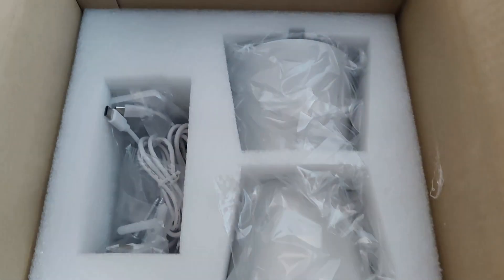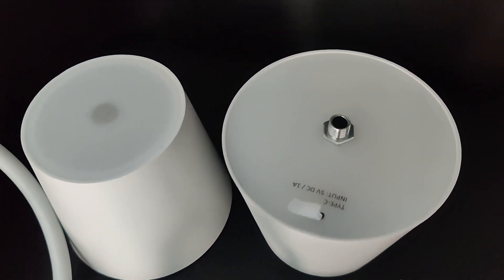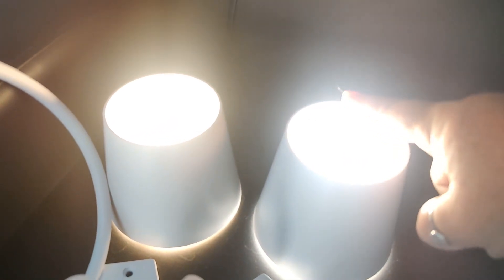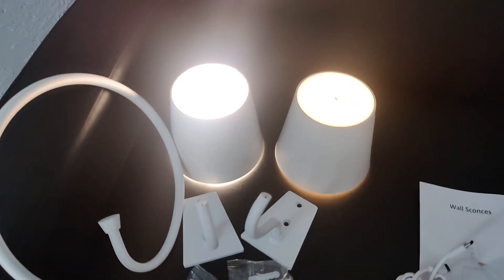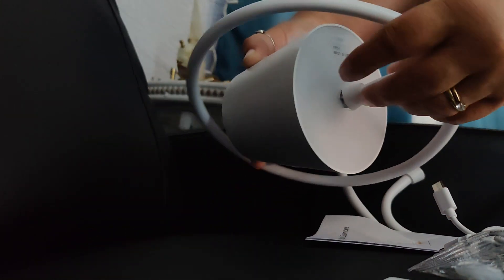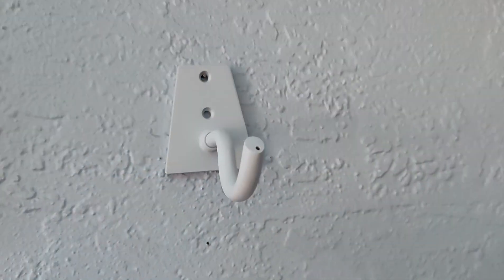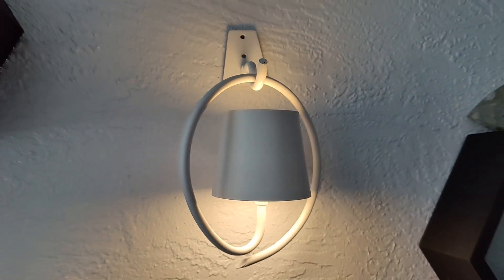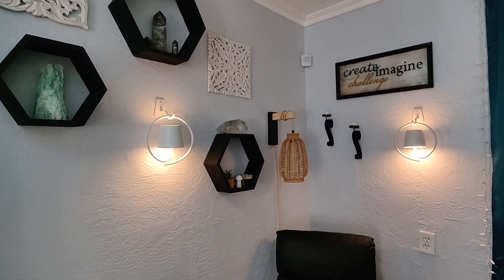Setup and Demo - Faithorse Rechargeable Hanging Wall Sconces Set of 2